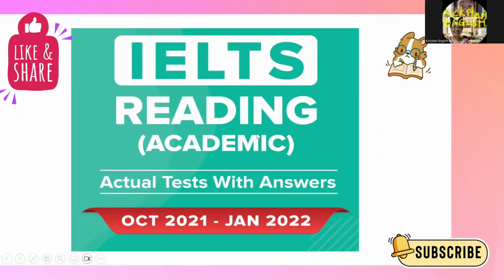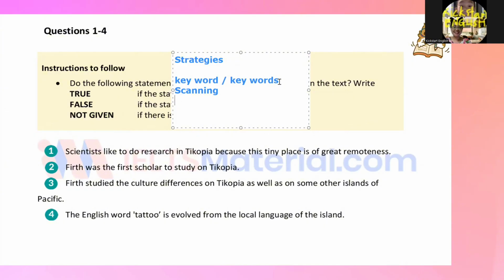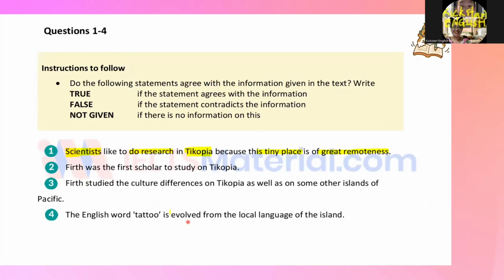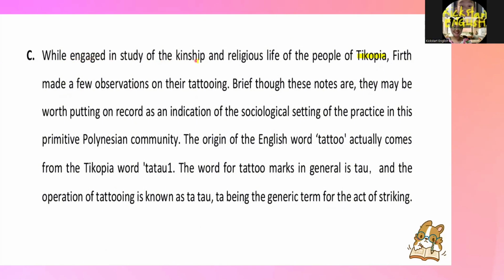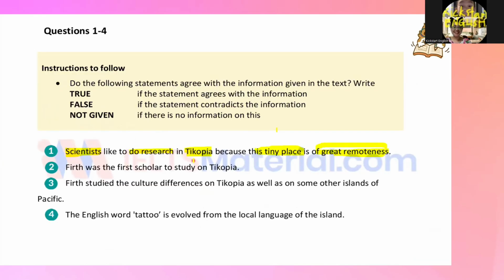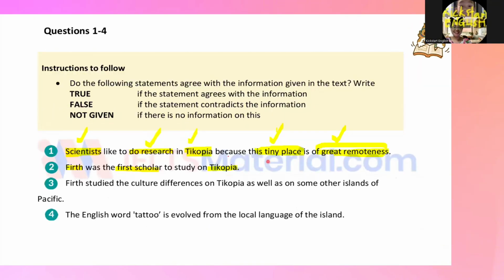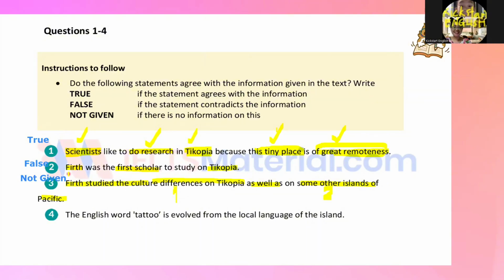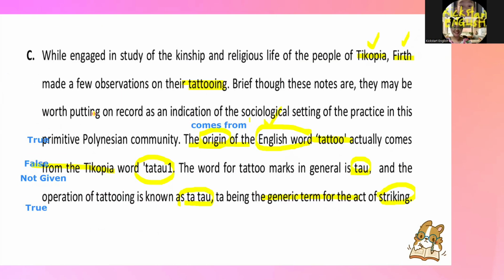IELTS Reading "Spot the Statement!" True, False, or Not Given? Part 1 of 3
Unlock the Secrets of IELTS Academic Reading!
Master the art of scanning, skimming, and smart thinking. With real strategies, timed practice, and proven tips, you’ll learn how to tackle every passage—fast and fearlessly. Whether you're aiming for Band 7 or Band 9, this is your key to reading success!